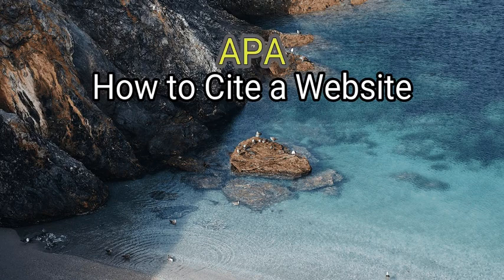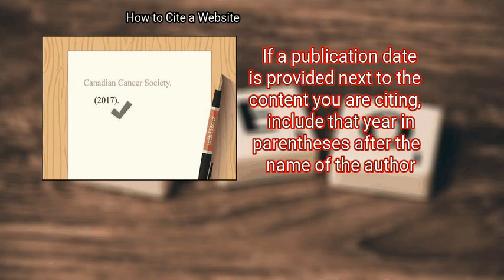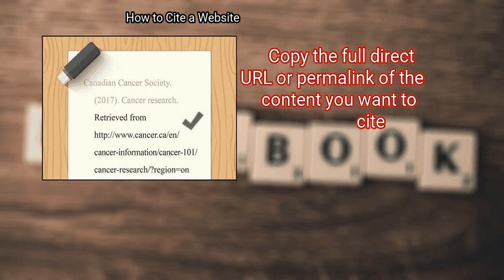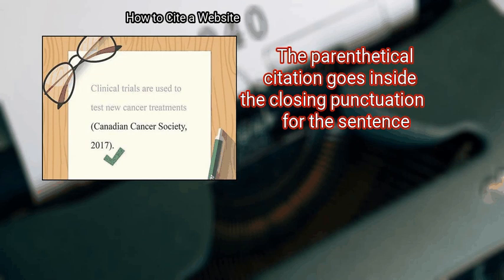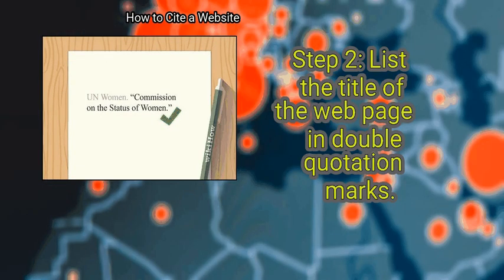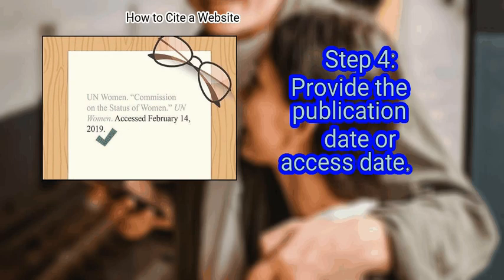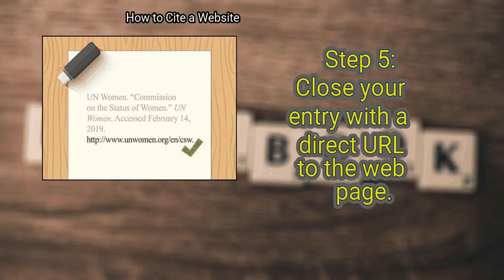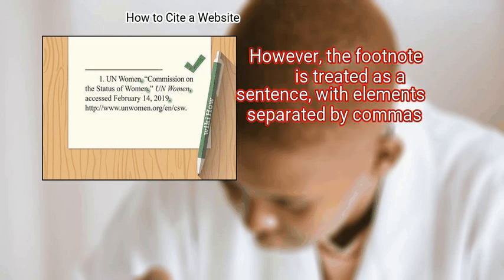3 Ways To Cite A Website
3 Ways To Cite A Website

You'll do a lot of research online if you're writing a research paper..If you have websites that you want to use as sources for your paper, an entry for the website must appear in the reference list at the end of your paper..You'll include a citation at the end of any sentence in which you've quoted or paraphrased information from that website..While the information you need to provide is generally the same across all methods, the way you format that information may vary depending on whether you're using the modern language association, american psychological association, or chicago style of citation.

Chapters:
00:00 Introduction
00:58 Method 1: MLA
04:08 Method 2: APA
06:46 Method 3: Chicago

Key items in the Video:
 Method 1: MLA
  - 1. Start your Works Cited entry with the author's name, if provided.
  - 2. Provide the title of the page in double quotation marks.
  - 3. Give the name of the website in italics followed by the date of publication.
  - 4. Include the URL for the web page.
  - 5. Close with your date of access if there was no date of publication.
  - 6. Place a parenthetical citation after referencing the website in your text.
 Method 2: APA
  - 1. Start your reference list entry with the name of the author.
  - 2. Add the year the website or page was published.
  - 3. Type the title of the web page in sentence case.
  - 4. Close with the direct URL of the web page.
  - 5. Use the author's name and year for in-text parenthetical citations.
 Method 3: Chicago
  - 1. Start your bibliographic entry with the name of the author.
  - 2. List the title of the web page in double quotation marks.
  - 3. Add the name of the website or publishing organization in italics.
  - 4. Provide the publication date or access date.
  - 5. Close your entry with a direct URL to the web page.
  - 6. Use commas instead of periods between elements in footnotes.